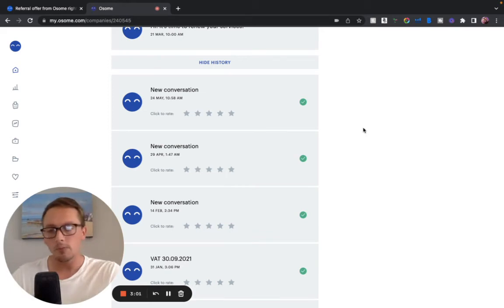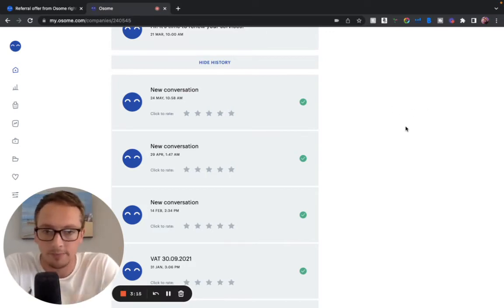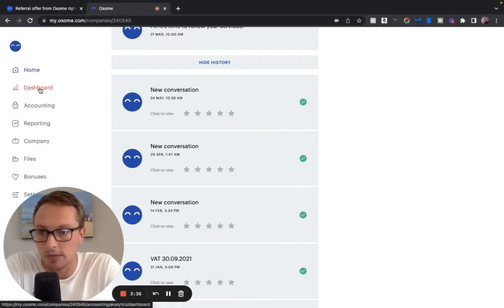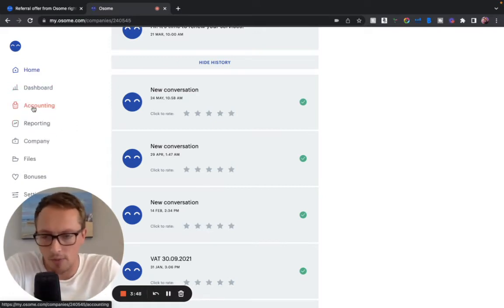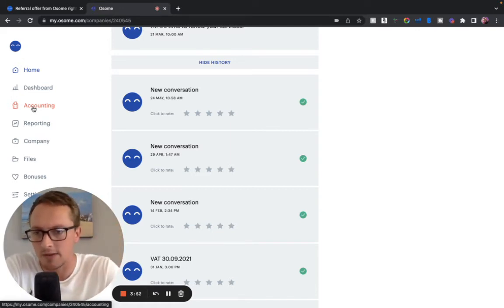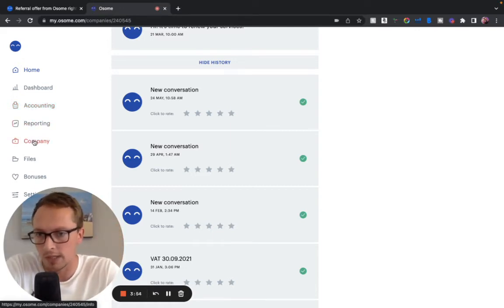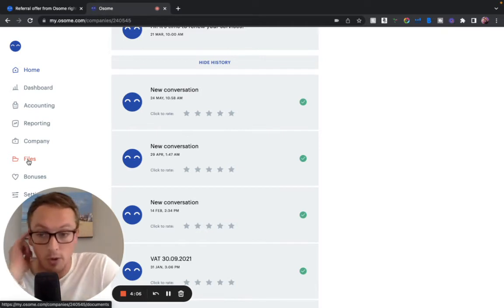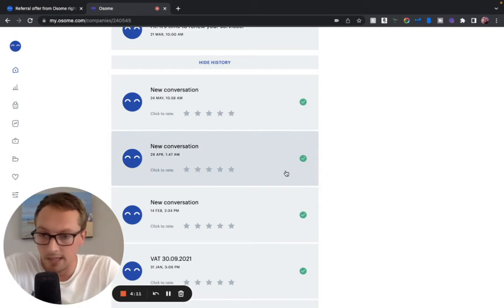How to automate bookkeeping and accounting EASILY for amazon FBA/ e-commerce Sellers | UK/USA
£28 only for first month of accounting with this link, Free consultation with Osome